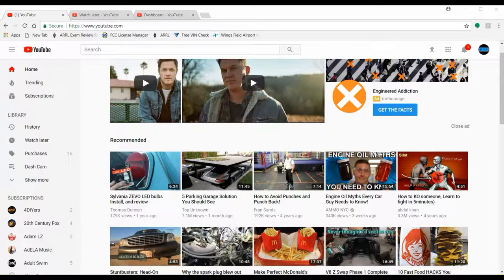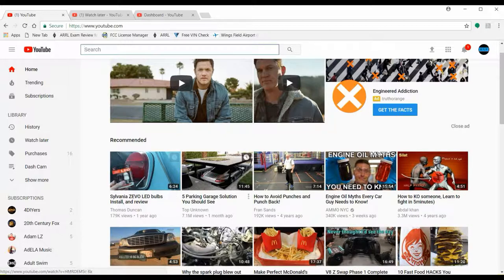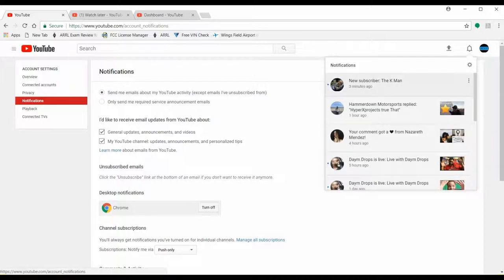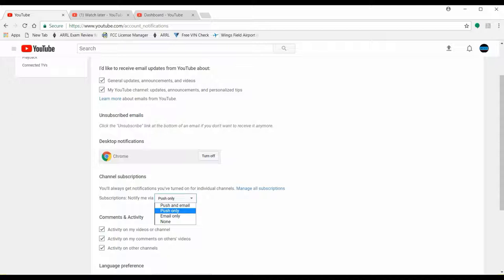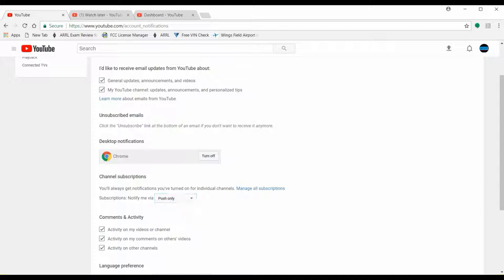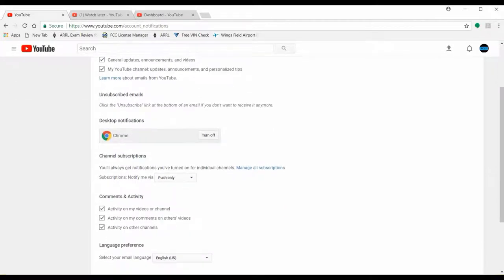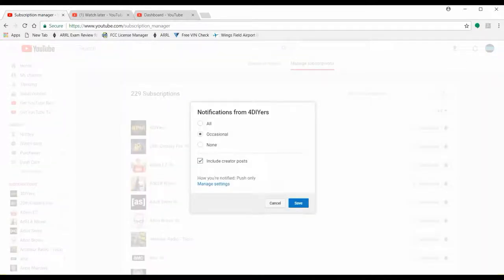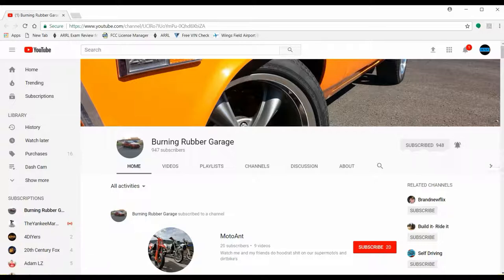YouTube Notifications Bell VLOG